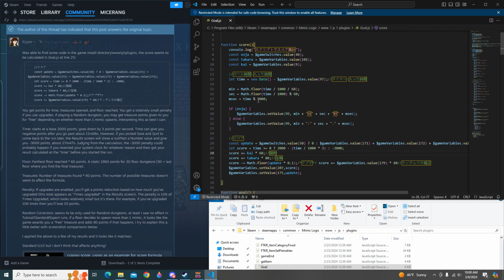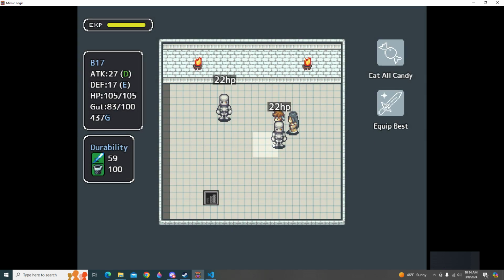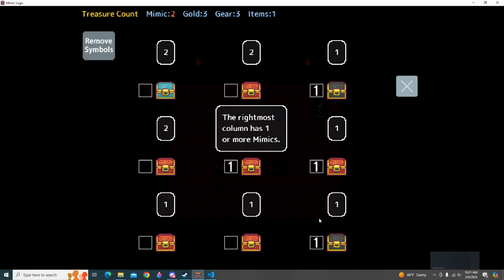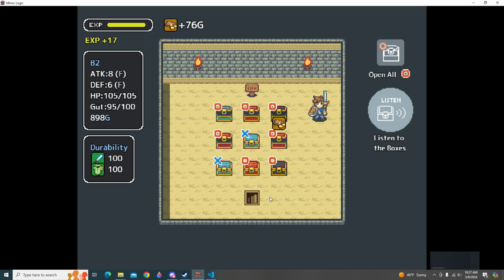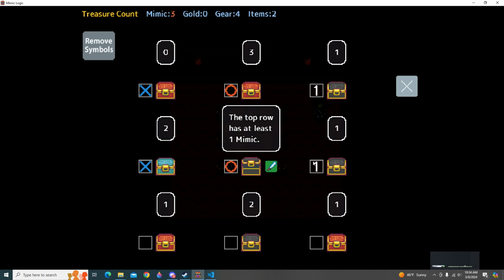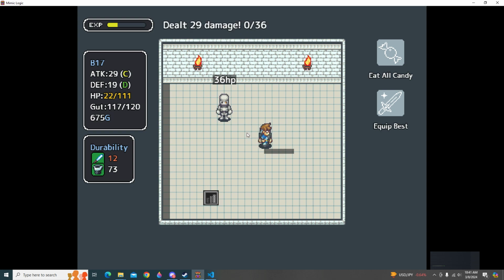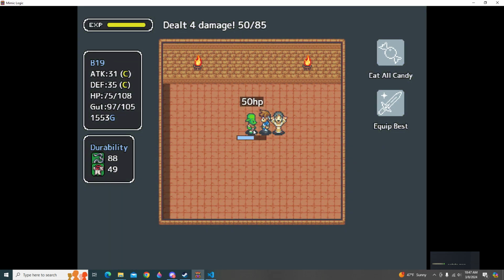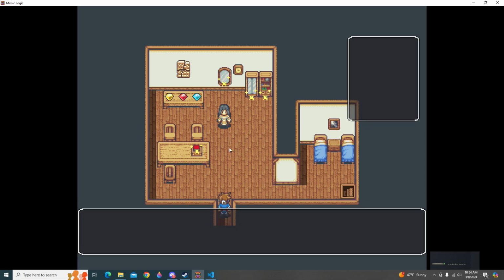Racing for 7k robbers and numbers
Do not disable upgrades! They reduce your score by so little that they are definitely saving enough time to make up for it. 30 upgrades cost 1 second, and they will definitely save more than 1 second during combat. Also, defense candies are better than attack candies.

Robbers are Numbers are both relatively manageable. In Robbers you can just open chests that might be the robber and if you lose 100g it's not a big deal, and might even give critical information to solve the puzzle. At level 1 you can probably afford the financial setbacks. Really, you shouldn't worry about robbers. With Numbers the solution is almost always unique, so once you find one you can usually just send it, but at the same time in my numbers run I had way more time to work with than I expected since there were a lot of chests.

The way scoring works is as follows: you start with 2000 points. You gain 60 points per floor cleared. A successful dungeon will be 31 floors cleared for 1860 points, so a successful run will have a baseline of 3860 points. You lose 3 points per second and gain 80 points per chest opened. Also every 10 upgrades you have costs 1 point, meaning 30 upgrades will cost you 1 second. In equation form it looks like this:
S = 3860 + 80C - 3T - 0.1U

My robbers run had 65 chests, so my score started at 3860 + 80*65 = 3860 + 5200 = 9060. With my 22 upgrades my score is now 9058. Since I want 7k I have 2058 score to work with, so 2058/3 = 686 seconds or 11 minutes 26 seconds to work with.

My numbers run had 95 chests, so 30 extra, meaning instead of 9058 I had another 2400 points, so 11458 points, or 4458 to work with, meaning 1486 seconds or 24 minutes 26 seconds.

File that explains scoring:
C:\Program Files (x86)\Steam\steamapps\common\Mimic Logic\www\js\plugins
file name is Goal

00:00 nerd stuff
02:31 robbers
13:38 throwaway
19:30 promising attempt
29:06 also promising
34:53 numbers